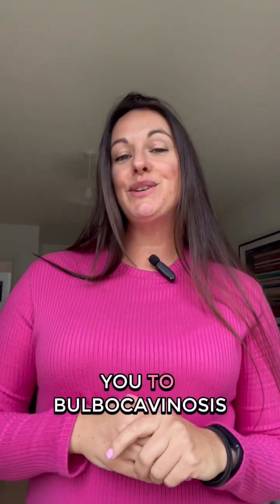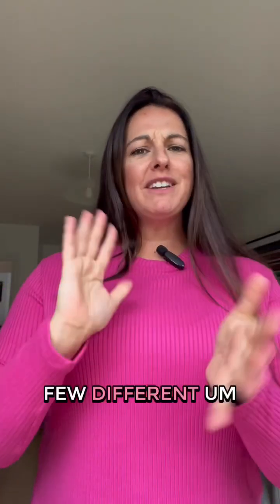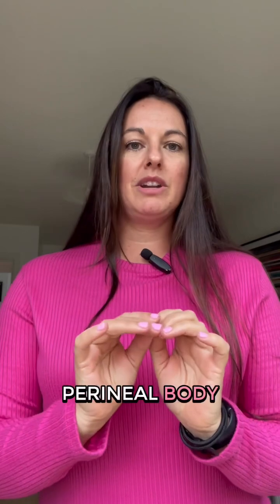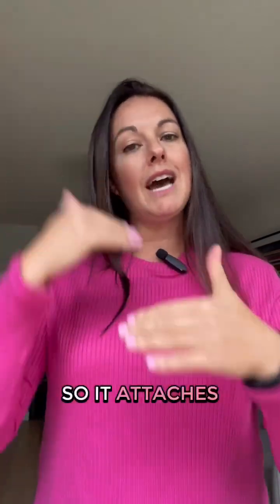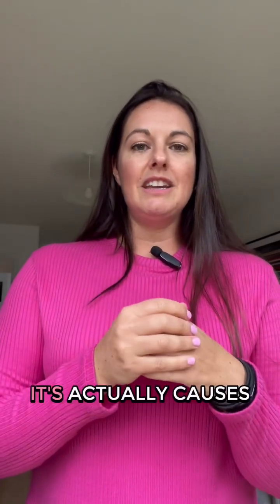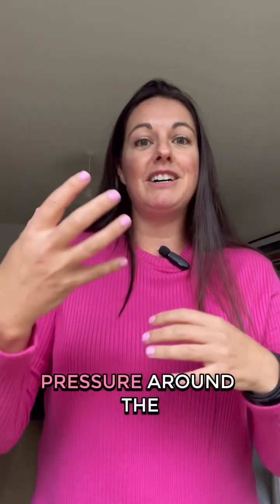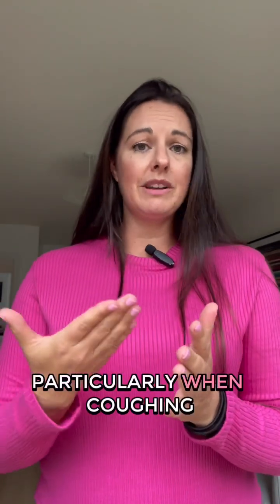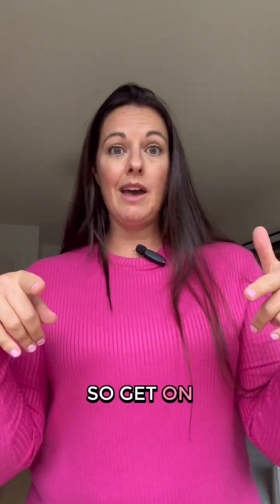Have you met Bulbocavernosus?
Weird name I know but this is one muscle you’re going to want to know! 😄

Hint - it runs behind your clitoris and has an impact on your seggs life! It also helps to maintain vaginal pressure when coughing to avoid prolapse.

Super important for all women. 💕